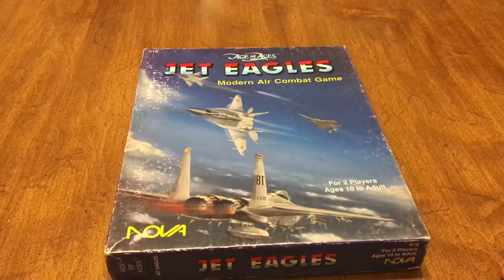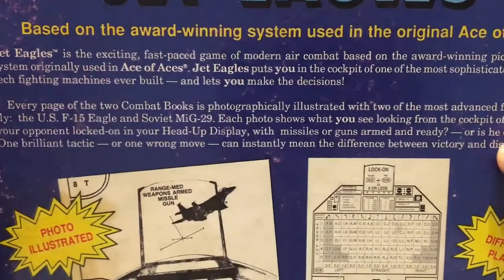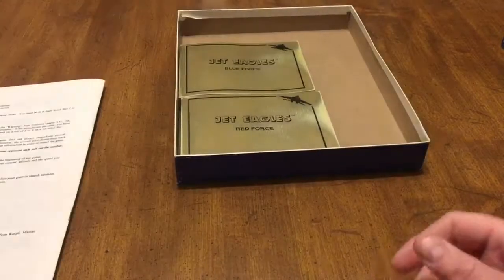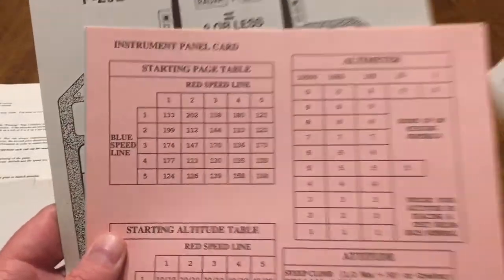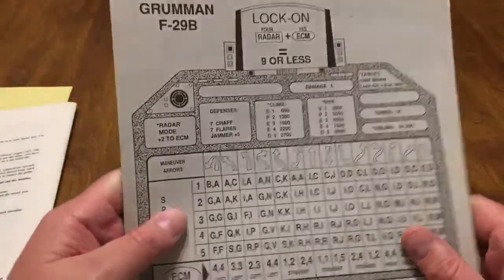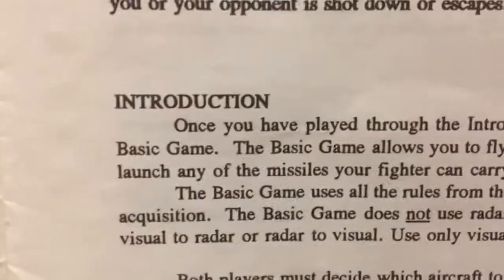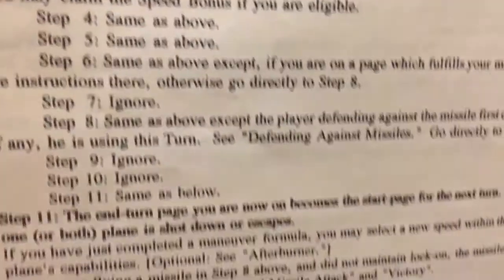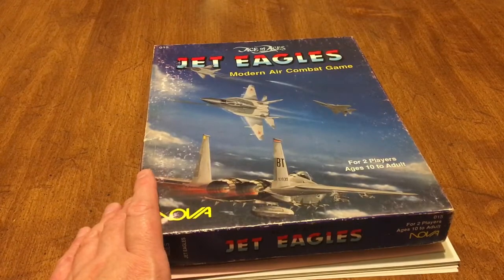Looking at Ace of Aces, Jet Eagles Modern Air Combat Game.